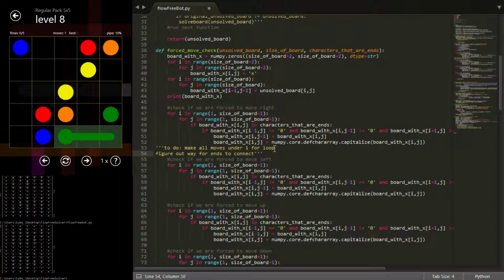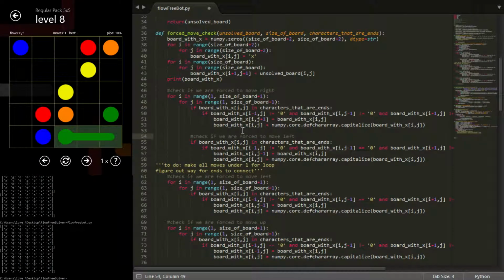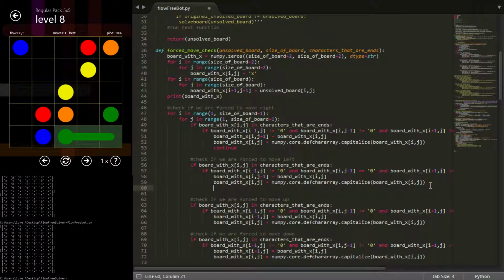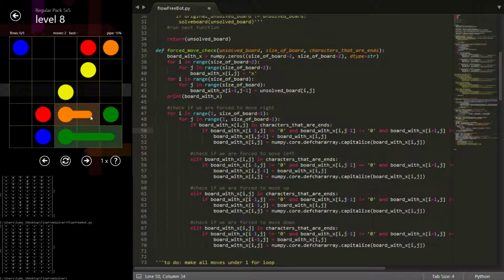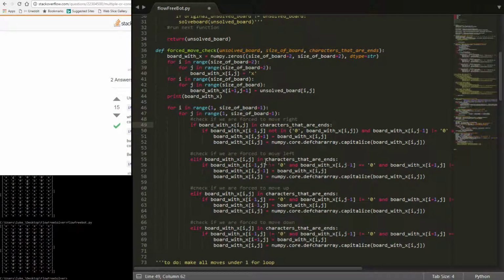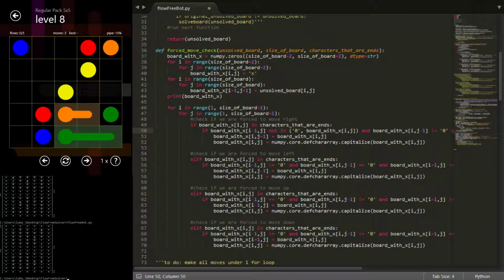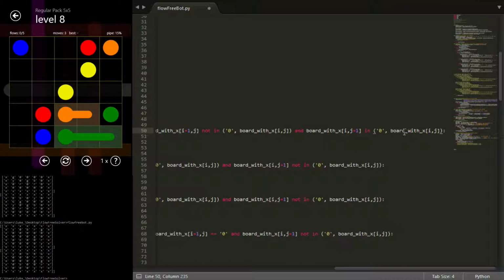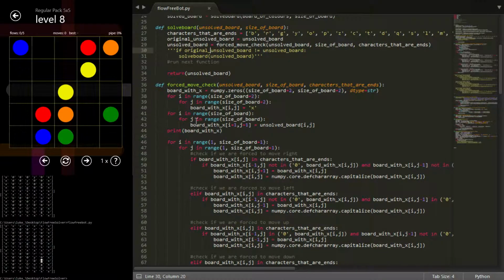Python 'Flow Free' Bot #9 - Creating logic to detect ends joining up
Few optimizations in this one, plus I add logic to join ends together so flows can actually be completed now. Things are really starting to come together now, it shouldn't be too long before we have a working program and can start adding to it.